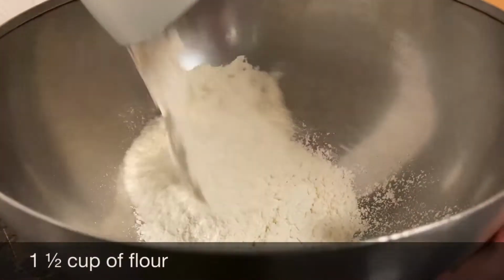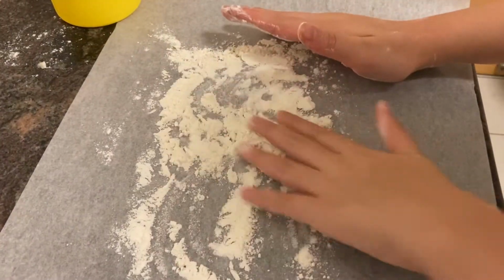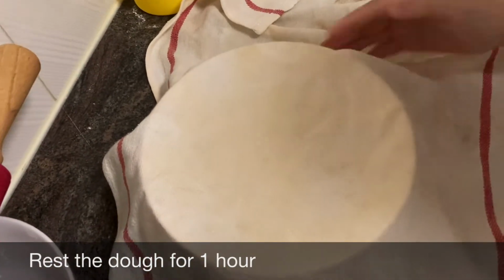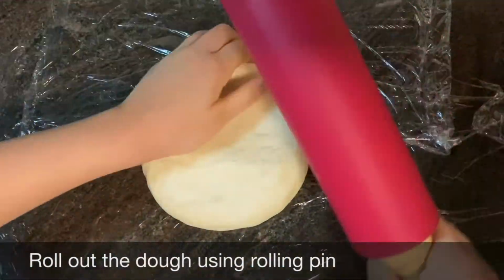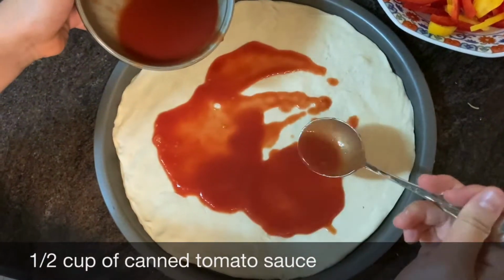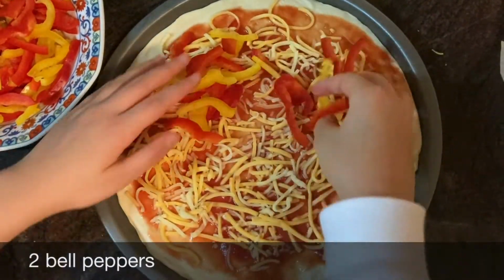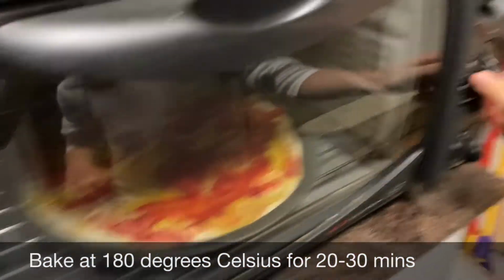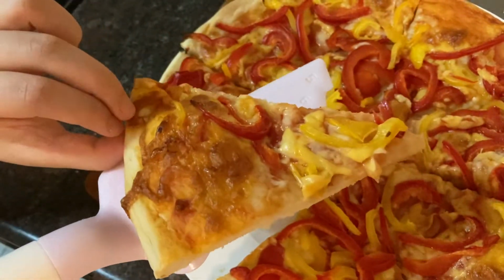How To Make Veggie Pizza | Recipes By Hilary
Cheesy, healthy and delicious pizza!

Credits:
Jenny can cook pizza dough recipe